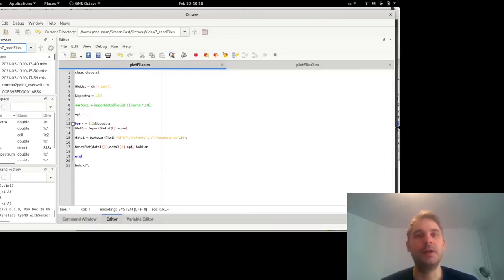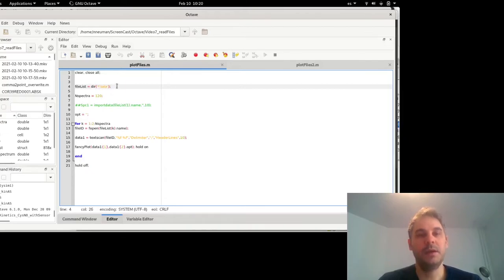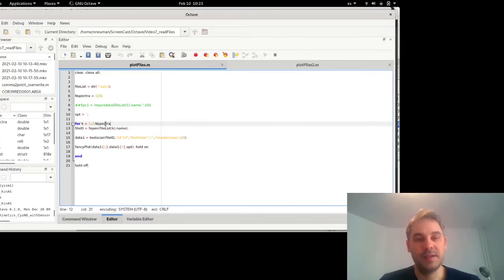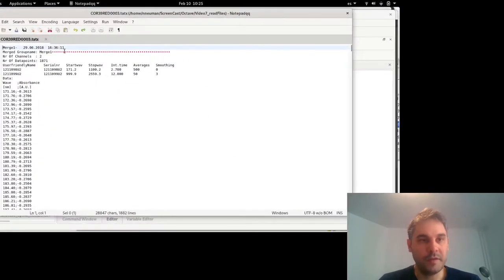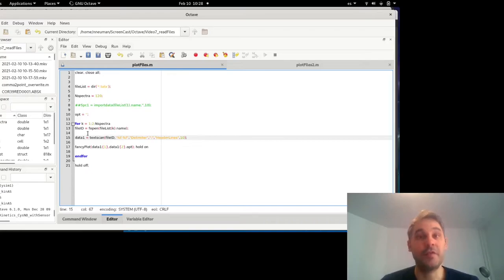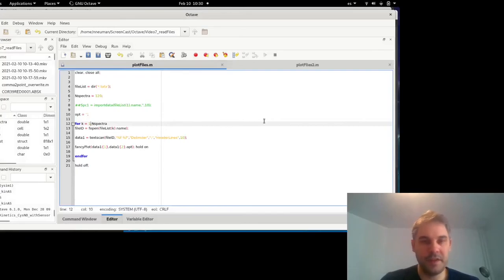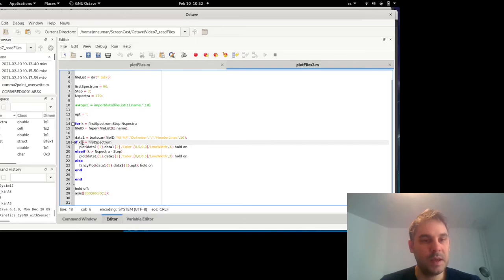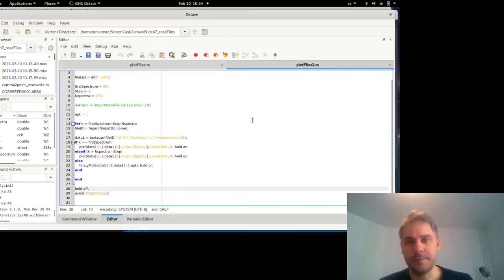Octave Tutorial Part VII. For-loops and reading multiple files in a folder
In this video I show how to make a simple for-loop, and how to use it (together with the functions fopen, textscan and plot), to read and plot hundreds of spectra (x,y sets of data) in an automatic way.